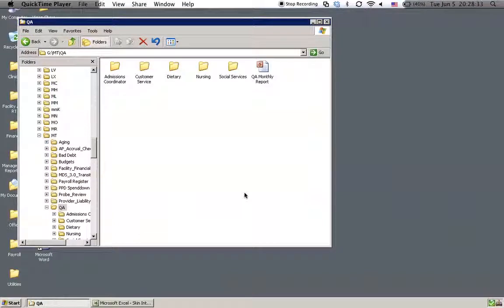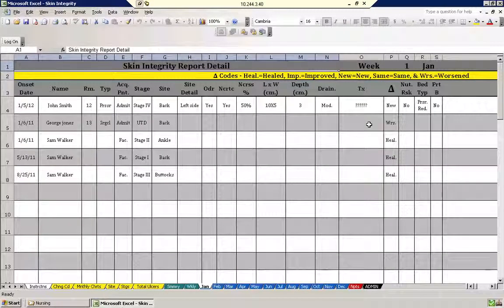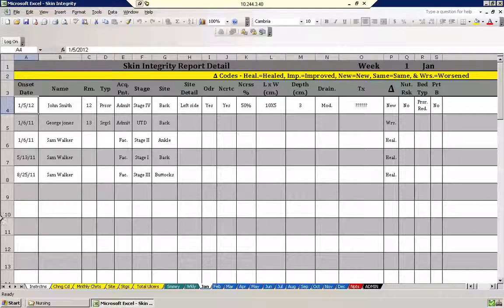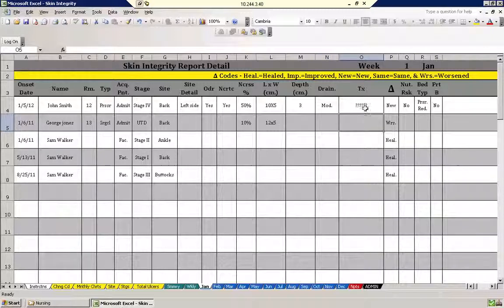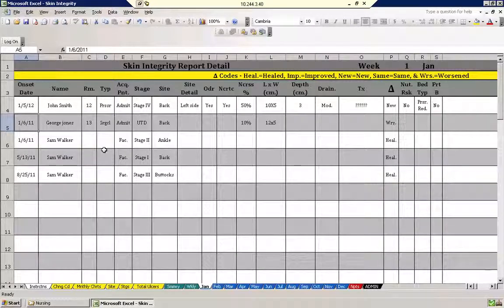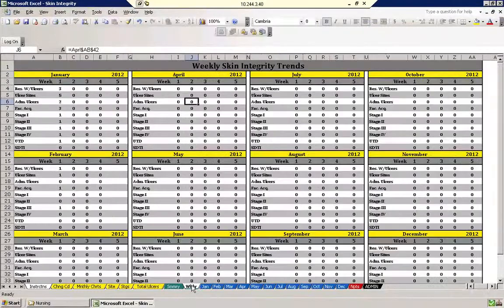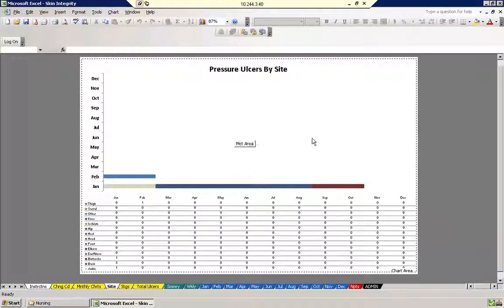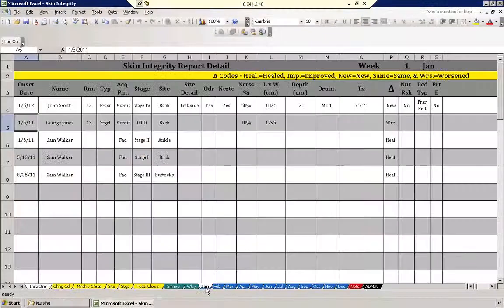Training Video 9 Skin Integrity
An overview of the Skin Integrity workbook.